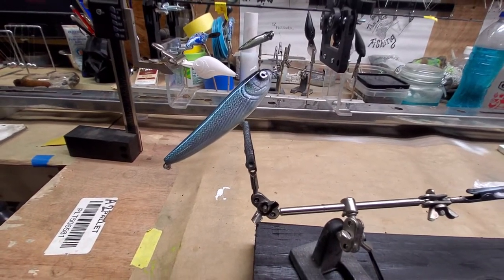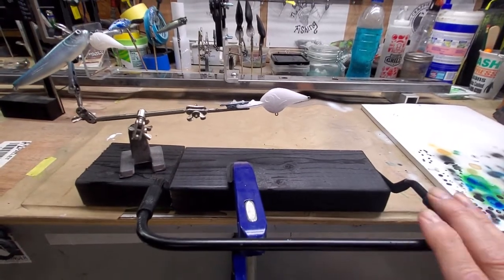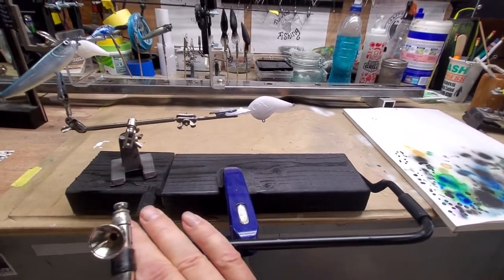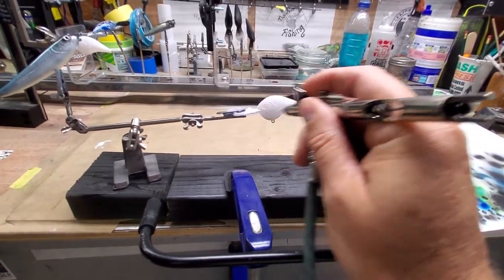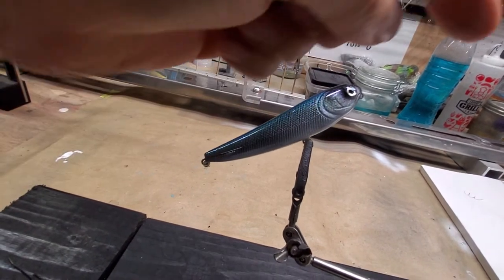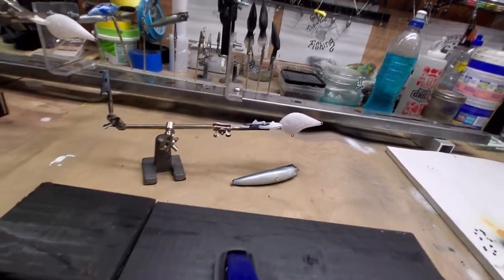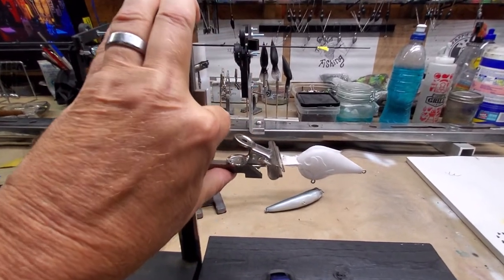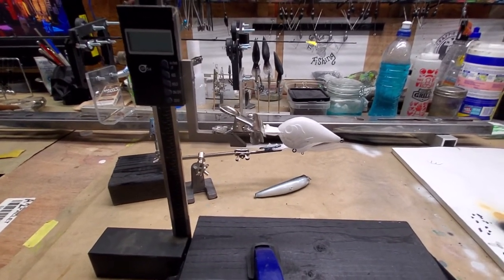DIY Steady Hand Rest for Lure Painting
This video we cover our Steady Hand bar build to help you create a straighter line and paint fade on your lures